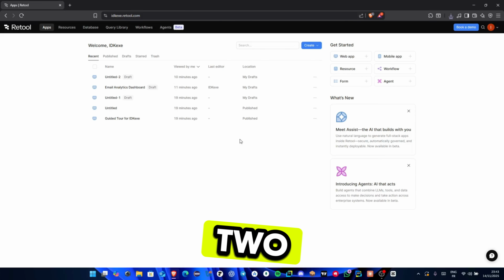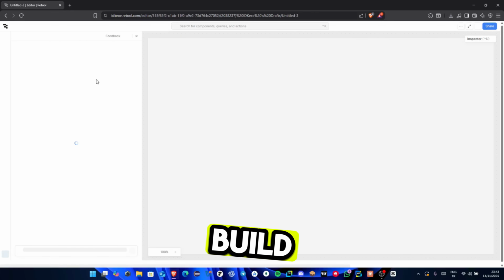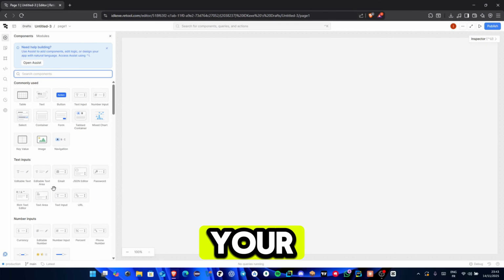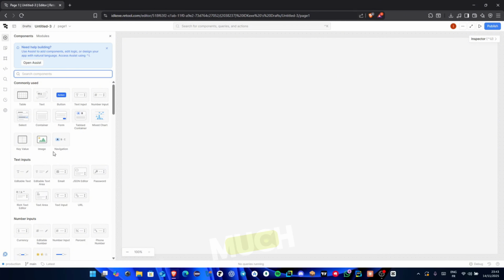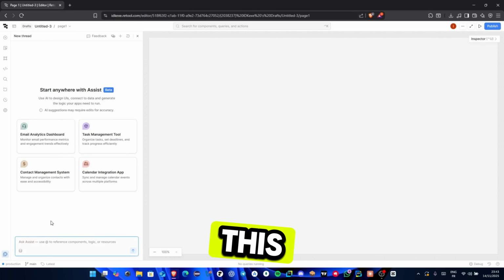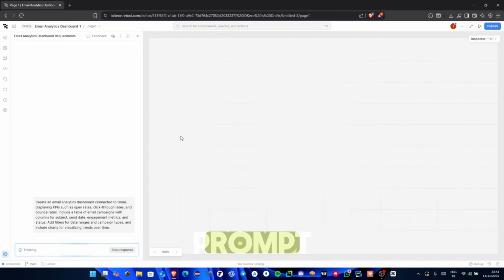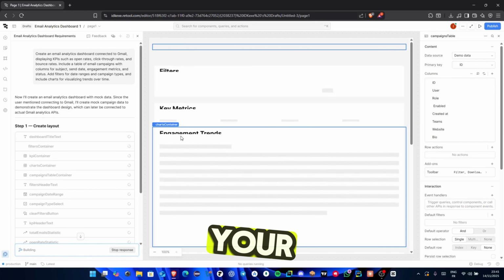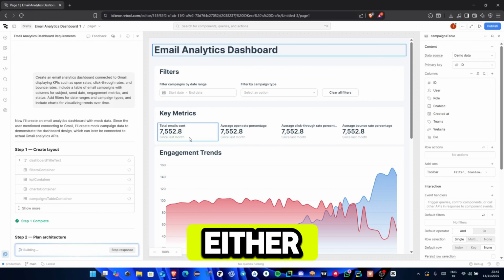How To CREATE DASHBOARD In Retool (QUICK & EASY) 2026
In this video, I’ll show you how to create a dashboard in Retool quickly and easily in 2026. This step-by-step guide walks you through setting up your workspace, adding components, connecting data sources, and customizing your dashboard so you can build powerful internal tools in minutes. Whether you're a beginner exploring Retool for the first time or improving your existing workflows, this tutorial makes the entire process simple, clear, and beginner-friendly!